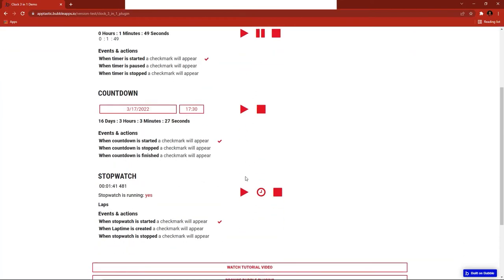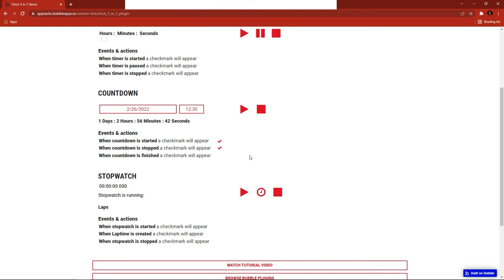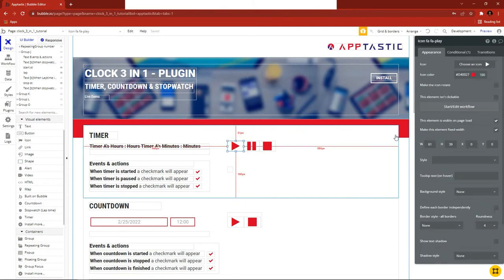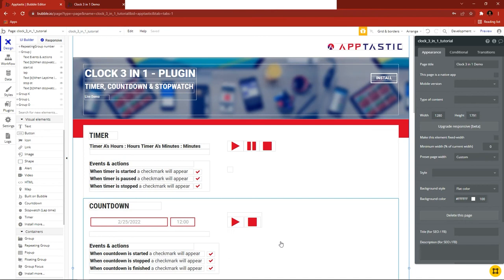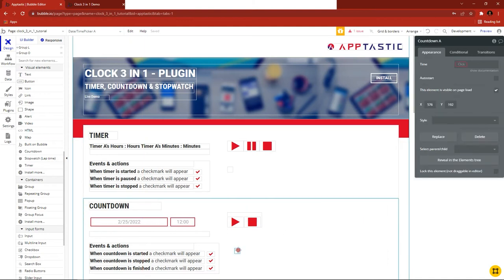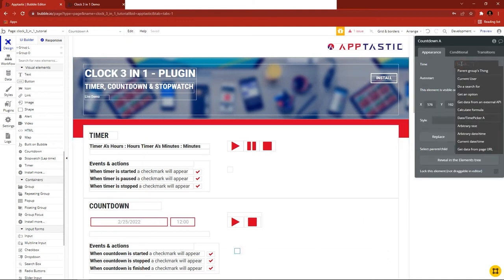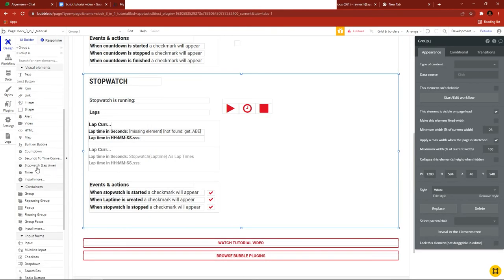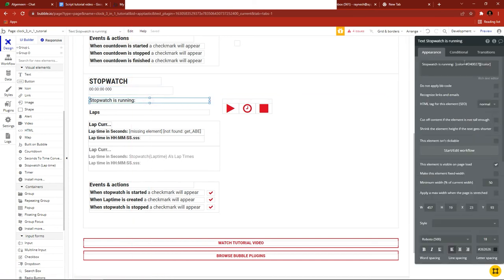How to build stopwatch, countdown and timer in Bubble.io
Apptastic, a Suriname based software development company, certified as Bubble Agency created a plugin for the Bubble.io platform that used No-code (NoCode) to develop apps.

Tutorial video for this plugin is also shared. A simple 3 in 1 (timer, countdown & stopwatch) plugin with multiple events and actions that allows you to
do countdowns for, for example, a special offer on your e-commerce website. do countups with the timer which has start, pause & stop controls or save lap times in a repeating group or in the database with the stopwatch element. You can convert seconds in HH:MM:SS format with the seconds to time converter element